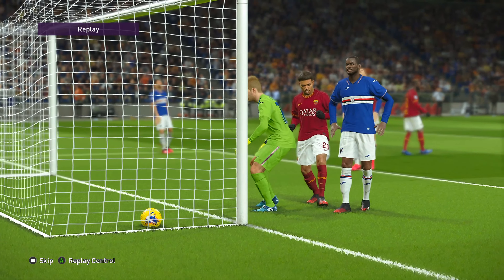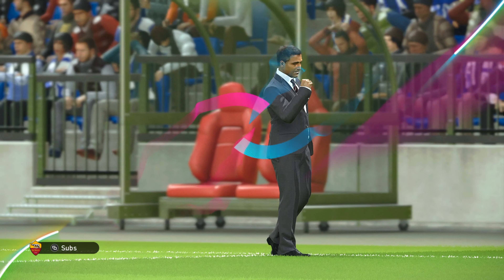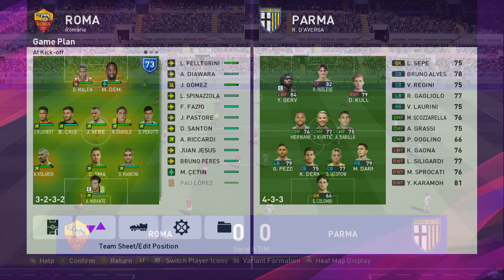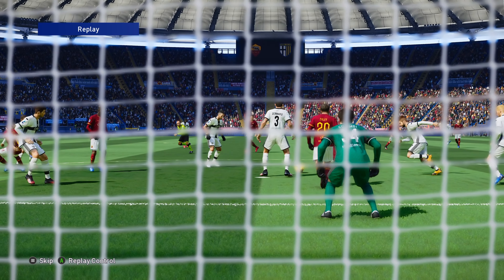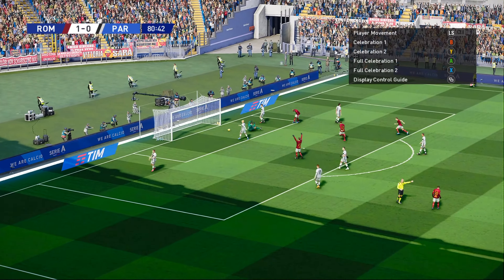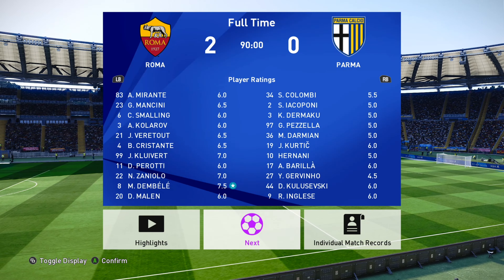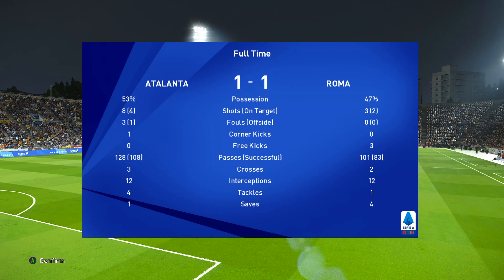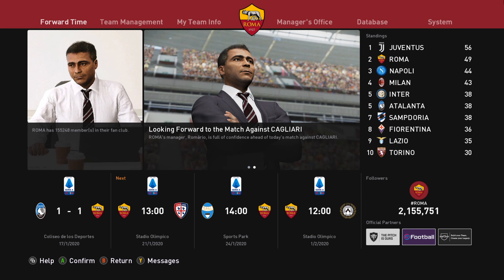PES 2020 ROMA Master League | Realism Mods | EP 13 | COPPA ITALIA, AN OWN GOAL & ATALANTA [Legend]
SpoonyPizzas here guys, welcome back to another crazy episode (13 - unlucky for some!) in my Roma Master League where we face Atalanta and Parma but first up is Sampdoria in the Coppa Italia!  Get ready to continue our roller-coaster ride of a journey!

-SpoonyPizzas